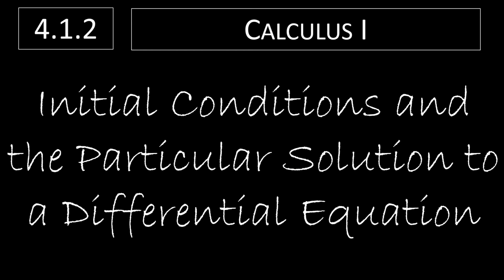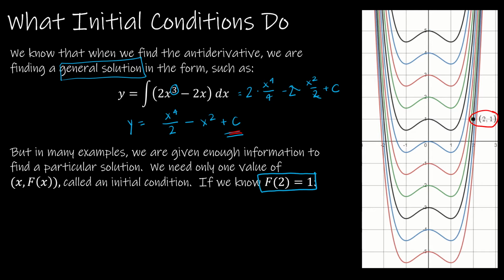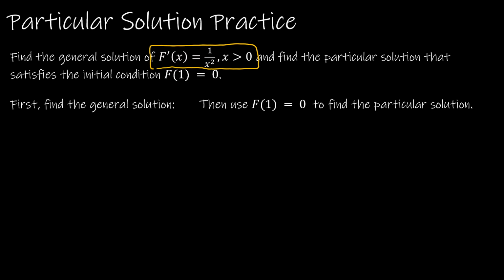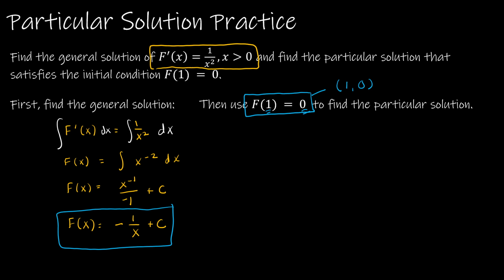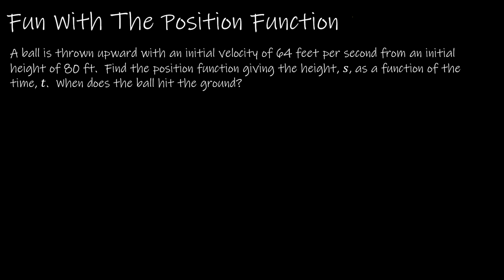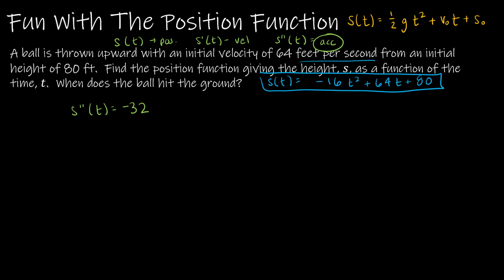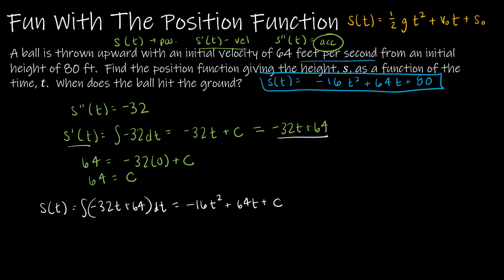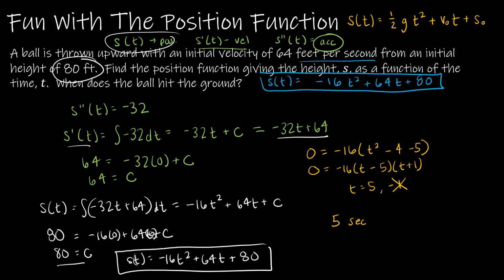Initial Conditions and the Particular Solution to a Differential Equation (4.1.2)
Use initial conditions to find particular solutions to differential equations. Determine constants of integration and apply the method to position functions.

CALCULUS I LESSONS

Video Chapters:
Intro 0:00
What Initial Conditions Do 0:09
Particular Solution Practice 2:36
Fun with the Position Function 5:23
Up Next 10:33